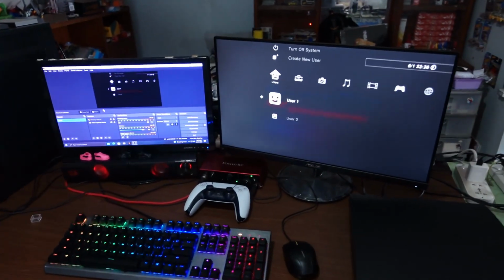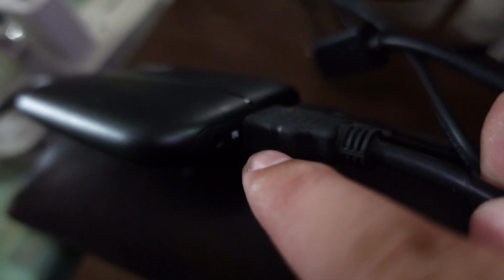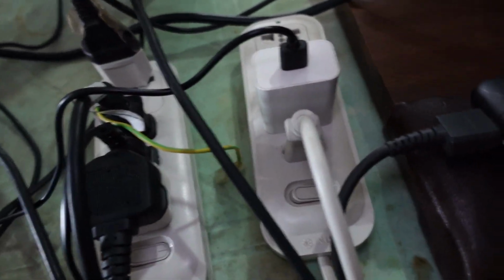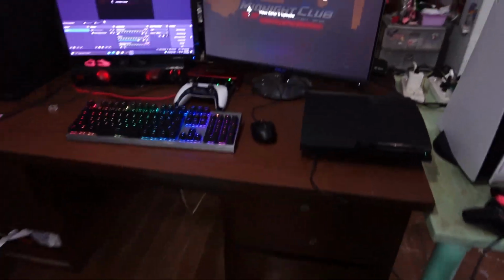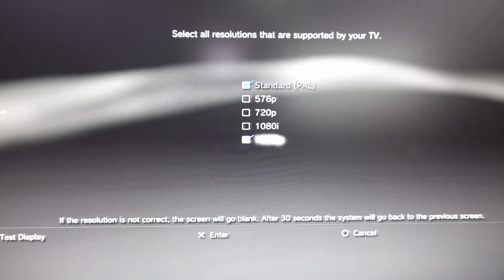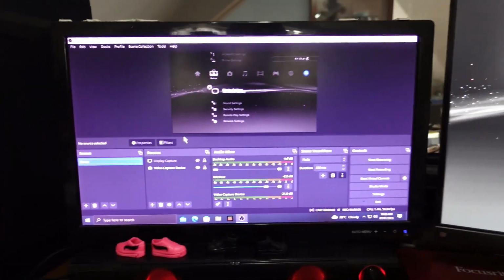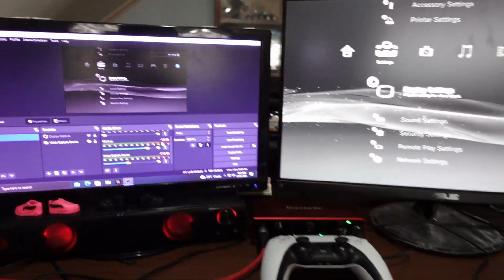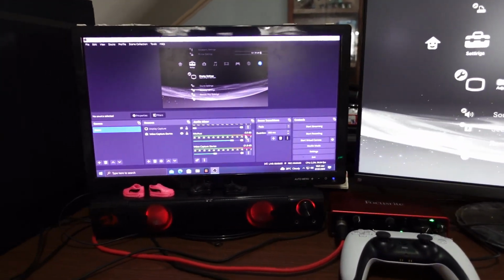How To Record PS3 Gameplay Without an HDMI Splitter ( Bypass PS3 HDCP )